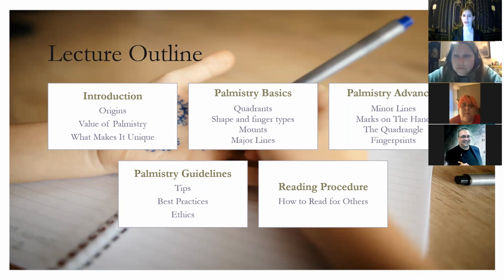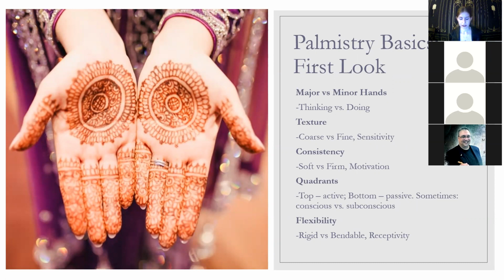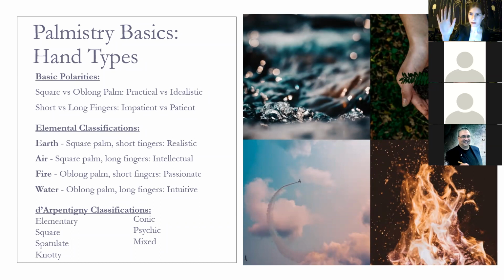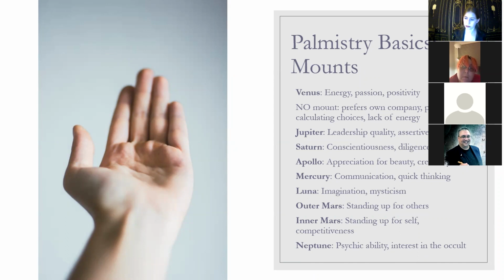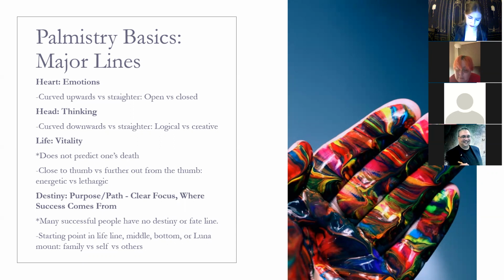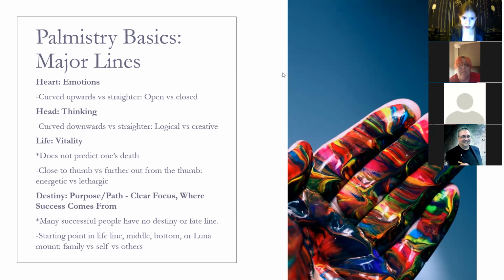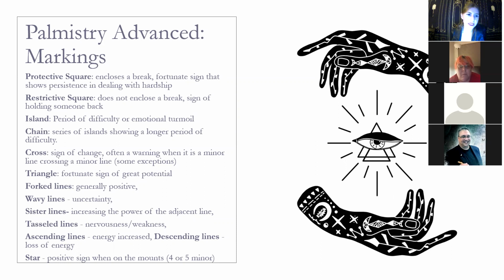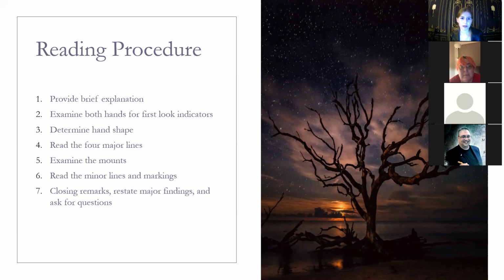Palmistry Free Demo